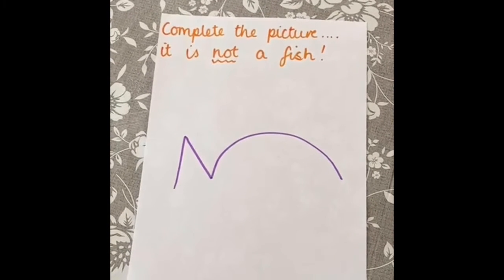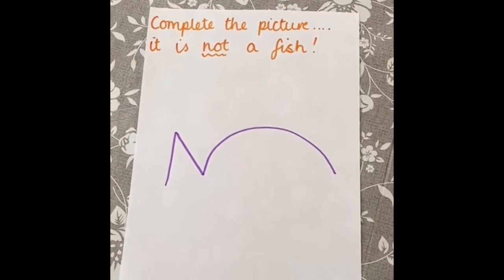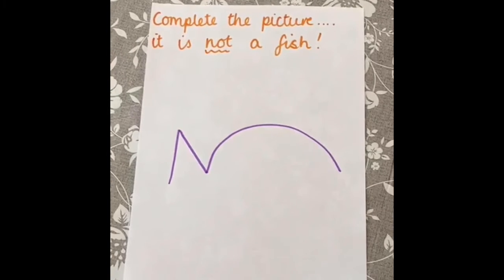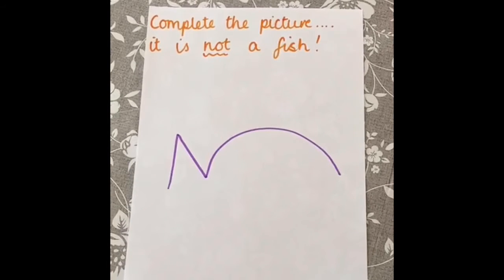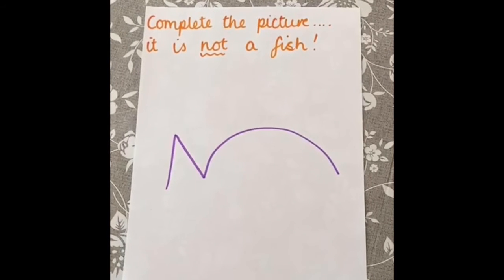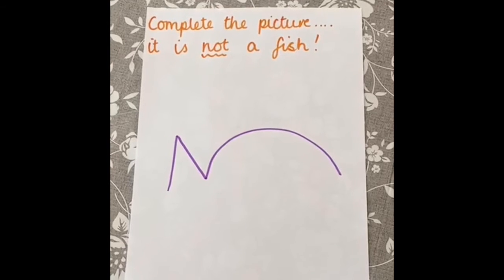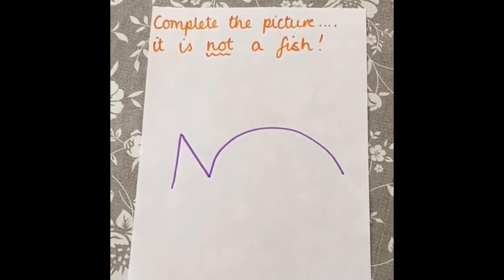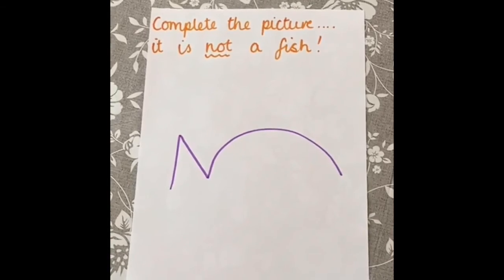Complete the picture Day 2